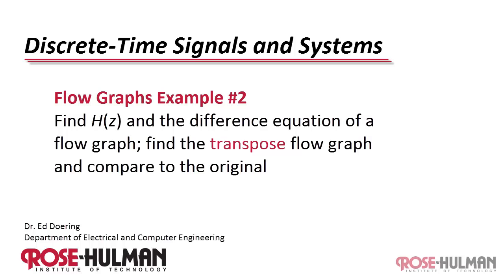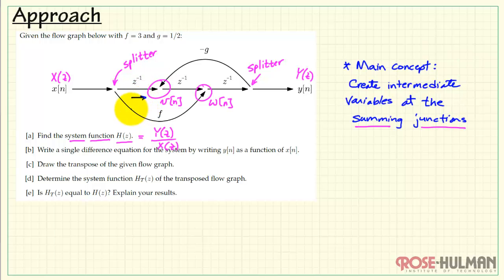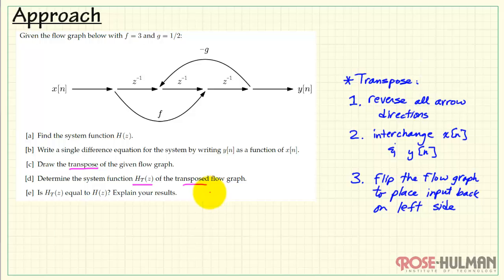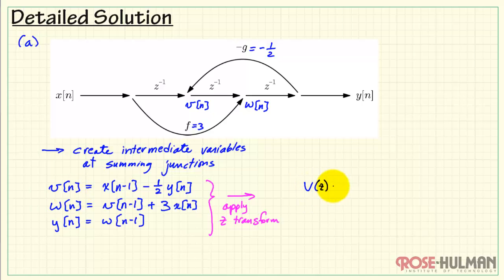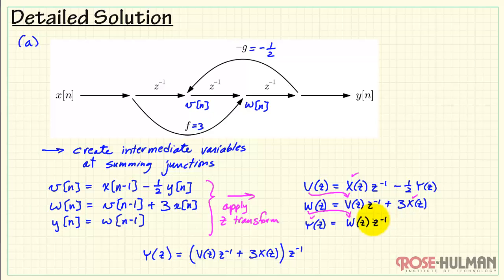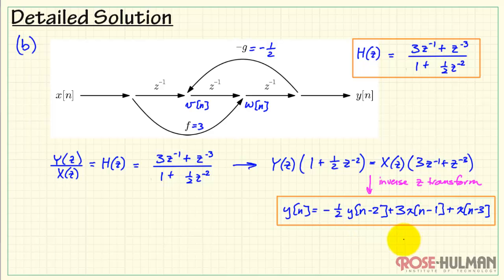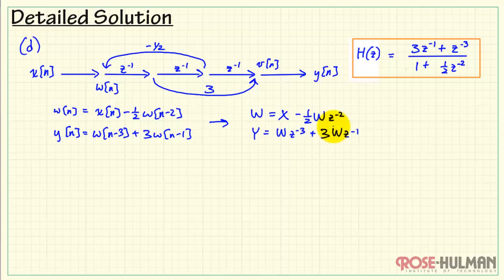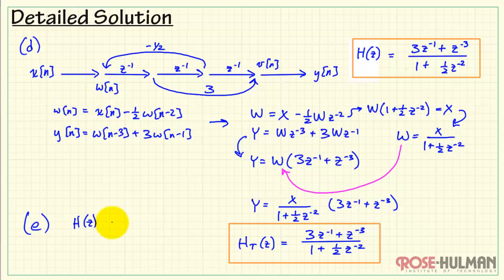Flow Graphs Example #2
Find the system function H(z) and the difference equation of a flow graph. Find the transpose flow graph and then compare to the original flow graph.